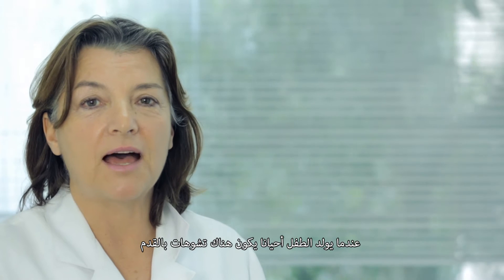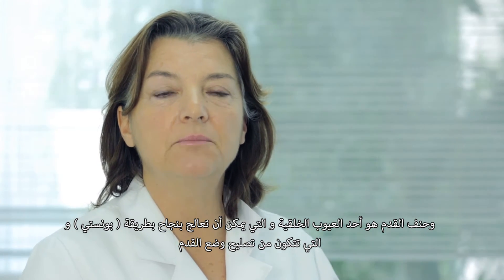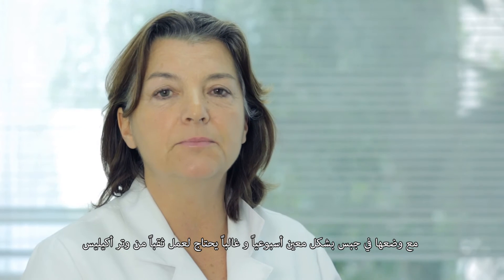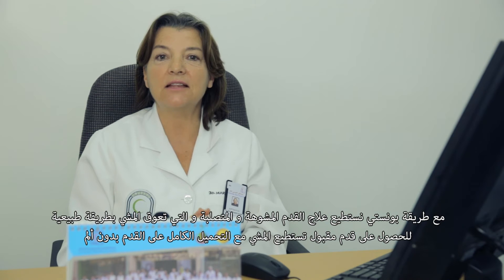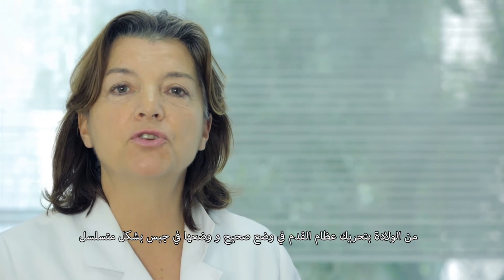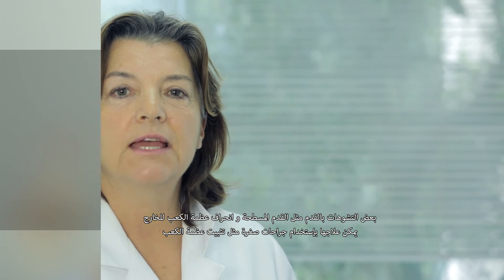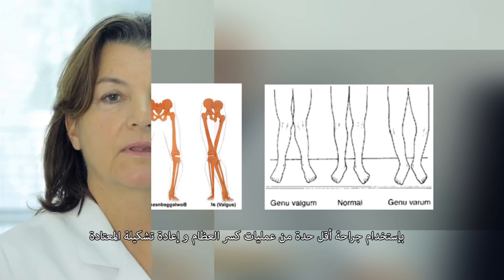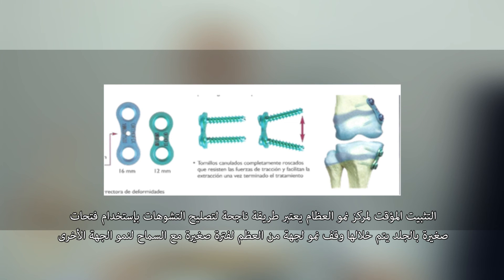FEET DEFORMATIONS تشوهات الأقدام -مستشفى الموسى التخصصي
تشوة القدم الخلقي :هو تشوه خلقي في القدمين يحمل أسماء عديدة كالقدم المقوسة أو الحنفاء ويحدث هذا التشوه أثناء الأشهر الأولى من الحمل.